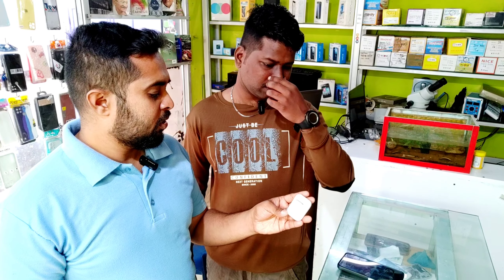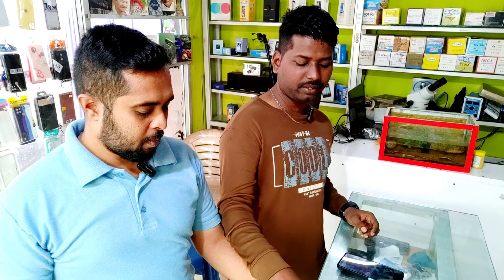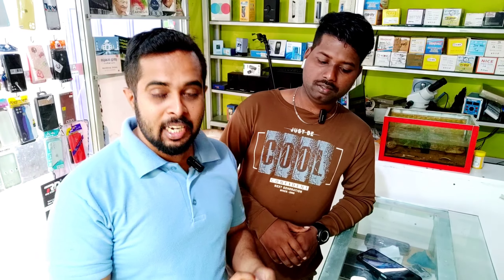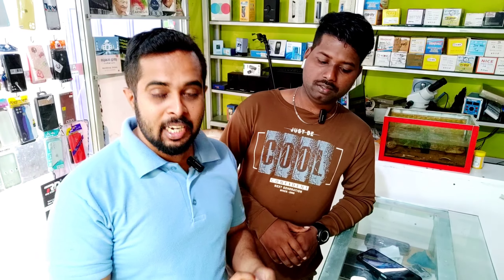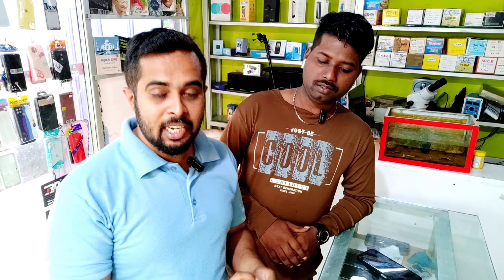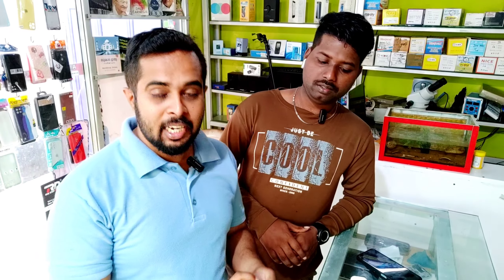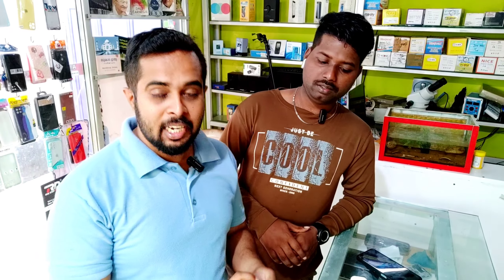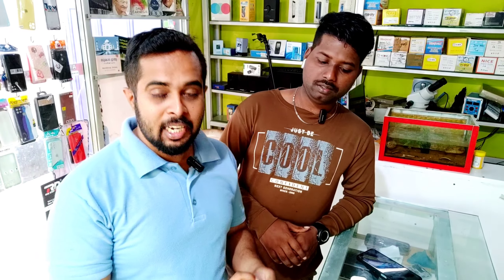ഇത് രണ്ടും ഉപയോഗിച്ചതാ നിങ്ങൾക്ക് വേണോ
This company only has mobile wholesale and shopkeepers only. If you want to shop as a mobile wholesaler, please contact the number below.

Thiruvanathapuram , Kerala

 HDcare
 Opposite beemapally second Gate
 Hm complex
 Near HD care YouTube channel studio

 HD care channel location